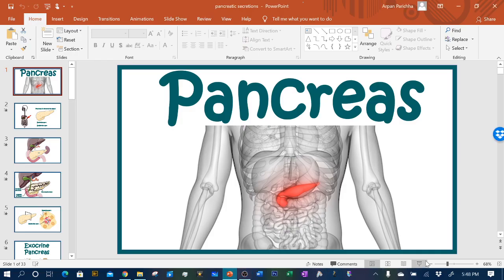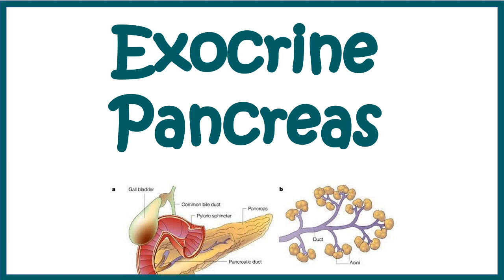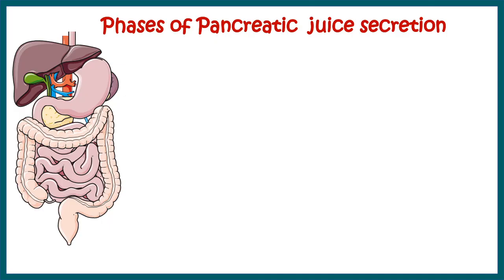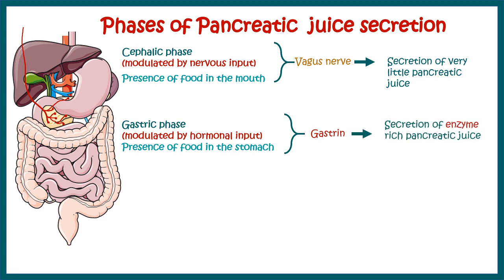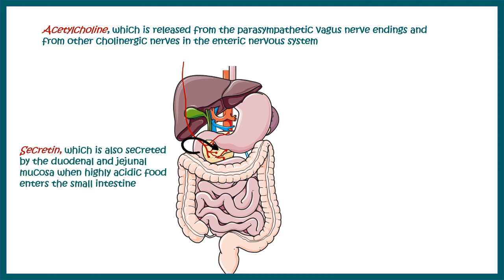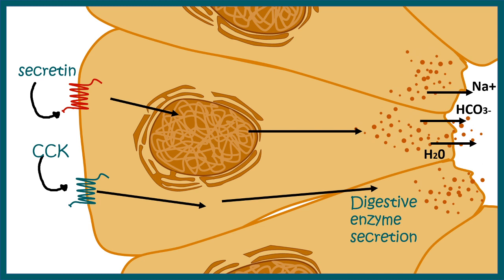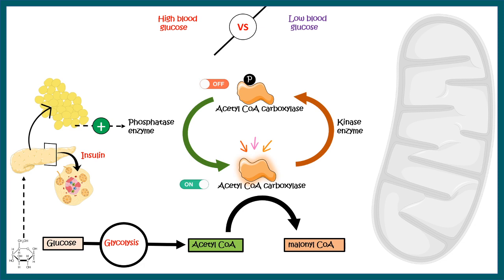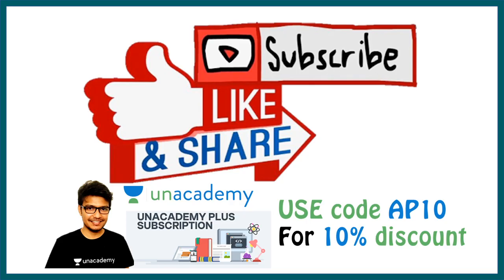Pancreas | Endocrine and exocrine pancreas overview | Heterocrine gland |Animated biology with Arpan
This video talks about various aspects of pancreas in a birds eye view.The pancreas is an organ located in the abdomen. It plays an essential role in converting the food we eat into fuel for the body's cells. The pancreas has two main functions: an exocrine function that helps in digestion and an endocrine function that regulates blood sugar.